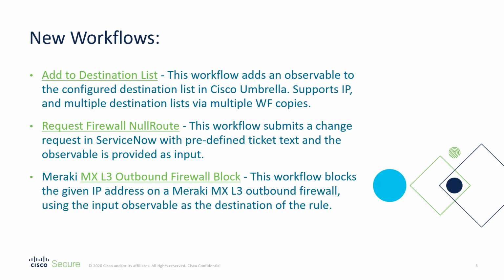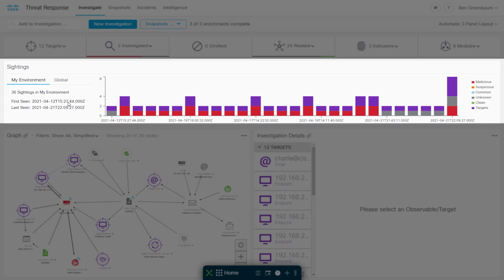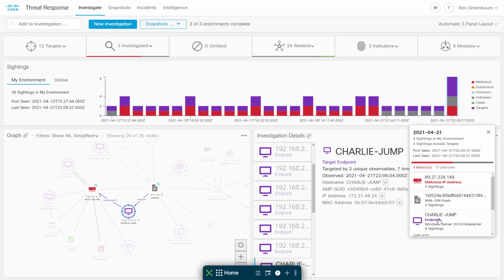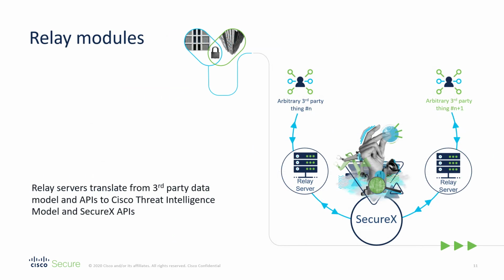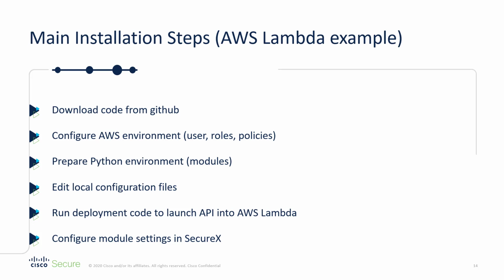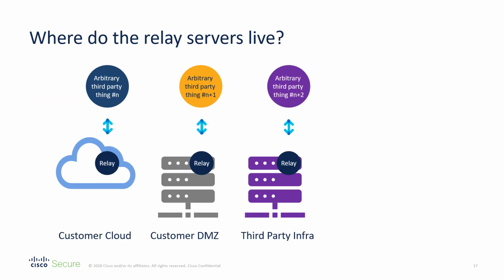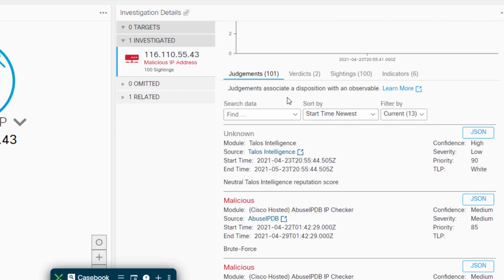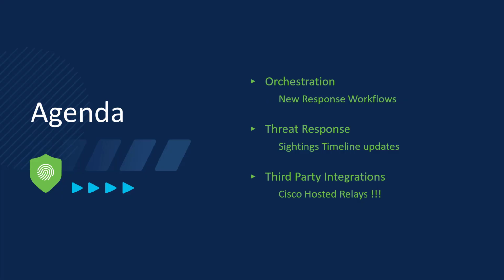The SecureX Update: April 2021; Workflows, Timeline, & MUCH simpler 3rd party modules (v1.69-1.70)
Ben Greenbaum from Cisco's Security Platform and Response group walks you through the updates made to SecureX in versions 1.69 to 1.70, bringing us into mid April 2021. Learn about three newly published response workflows for Orchestration, updates to your ability in Threat Response to intuitively understand and explore the history of observable sightings, and the incredible simplification we have brought to bear on the process of integrating dozens of third party tools and services.